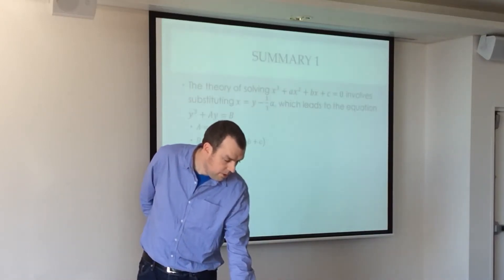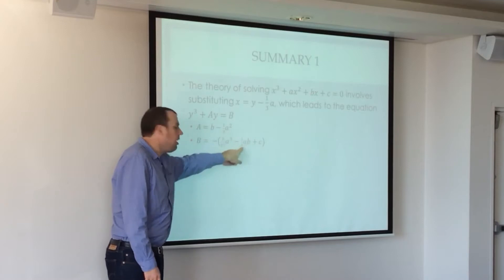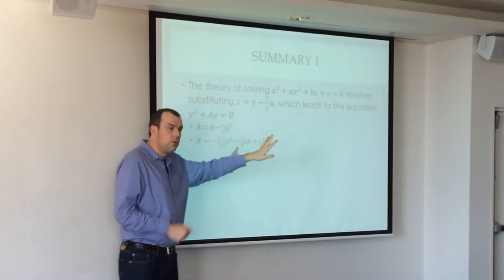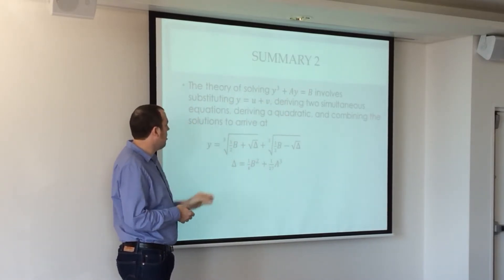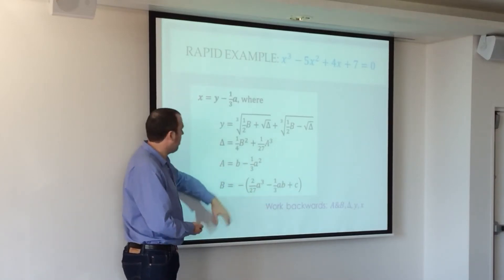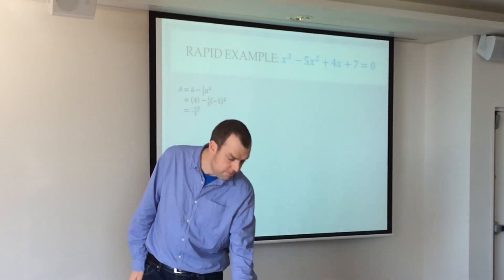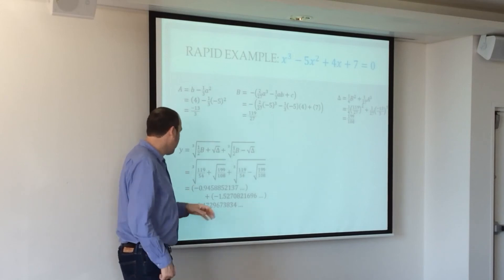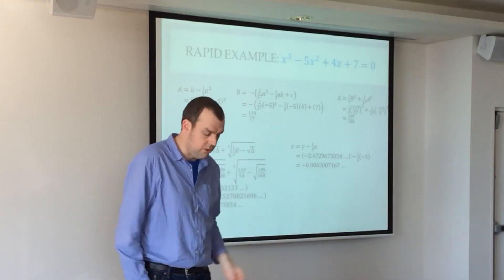Solving Cubic Equations (5 of 5: Summary & Example Problem) - by Gavin Sinclair